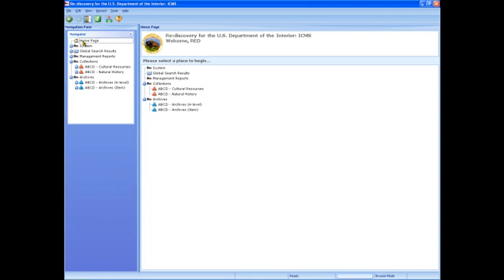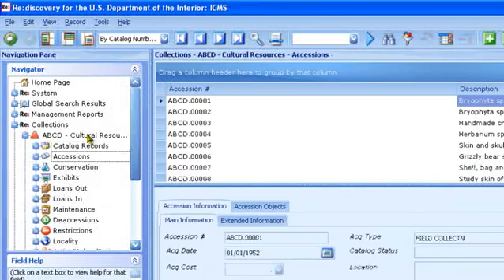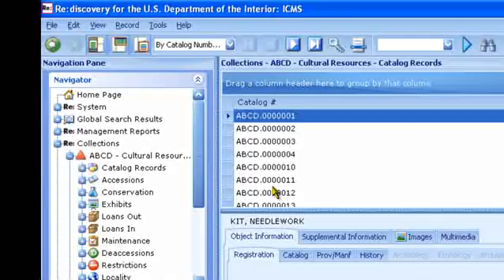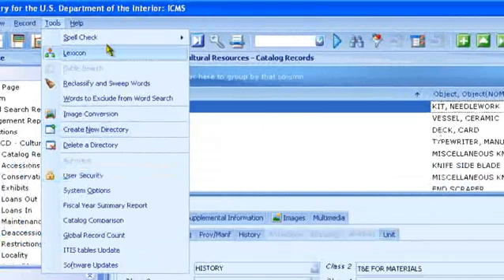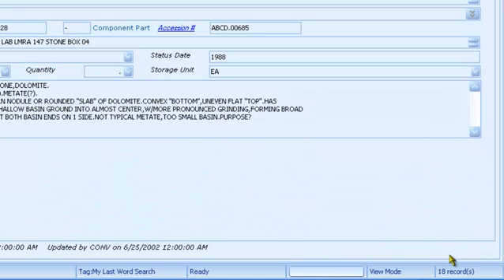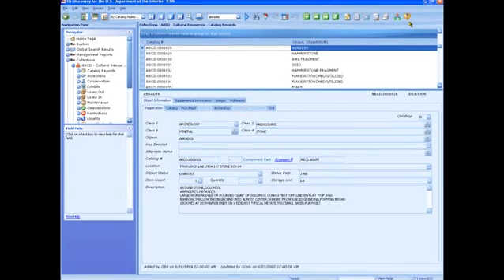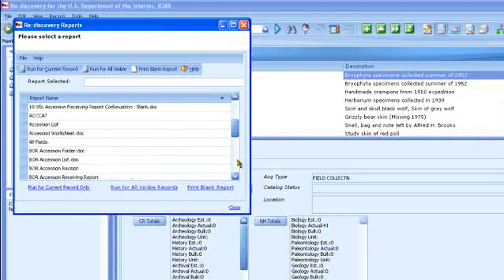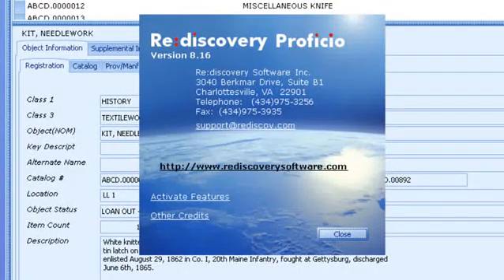ICMS Basic Navigation (DOIU-2615-OLT-DOI)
This video-based course teaches the basics of navigating among the modules and features in the Interior Collection Management System, including System Help, the Navigation Pane, the Menu Bar, the Button Bar, and very basic features when an ICMS record is added or modified.  Please note that it may be hard to see the details in the full screen views of ICMS, but many close-ups are used to demonstrate the basics of this course. The Closed Captioning capabilities can be controlled by using the button labeled in the video player.
Prerequisite: n/a
Responsible bureau: OS